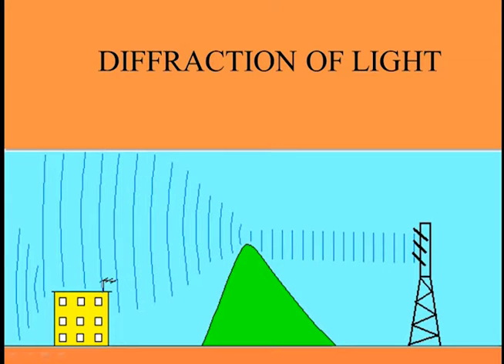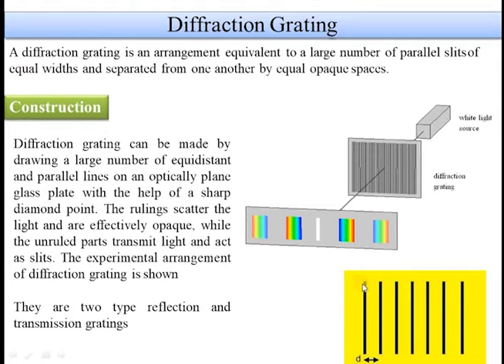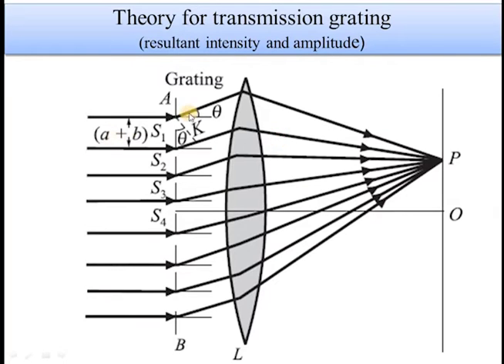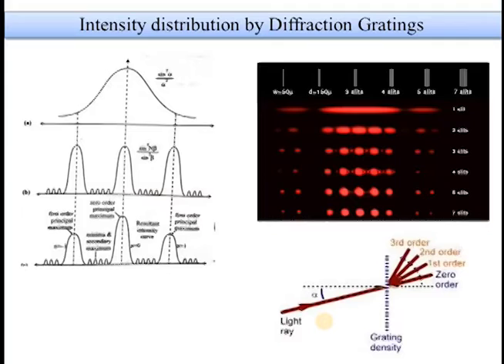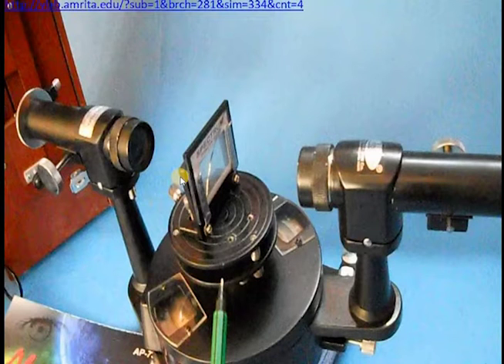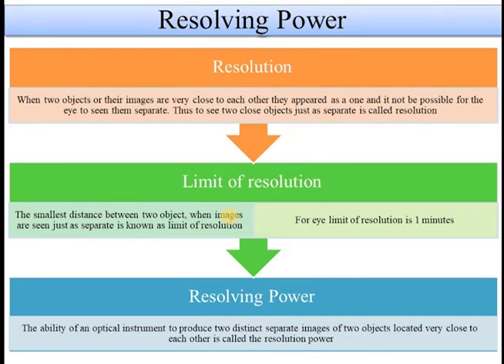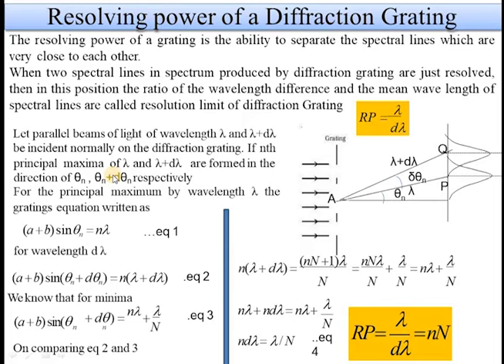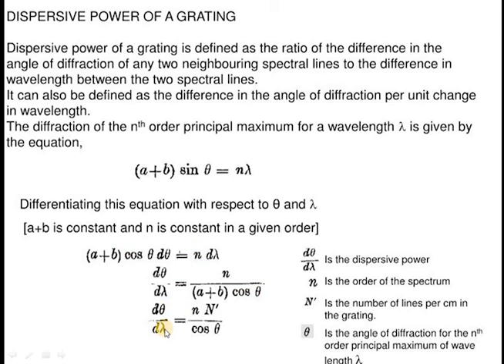Diffraction Part 3 | Sabna M | Department of Physics